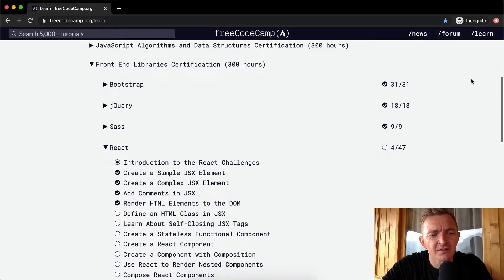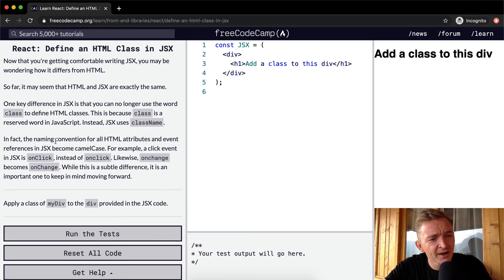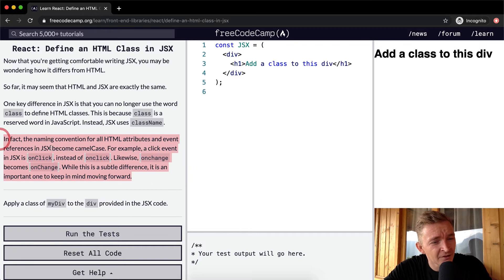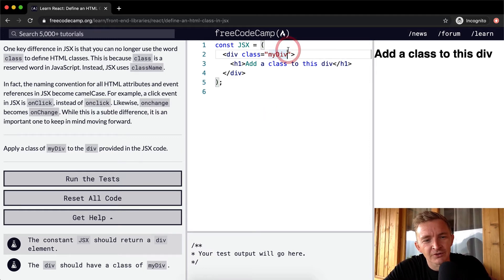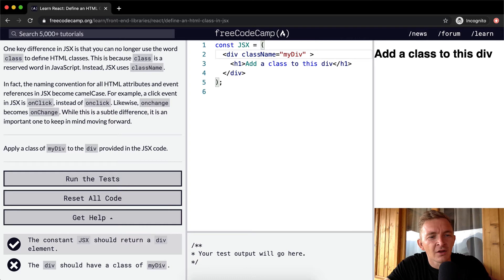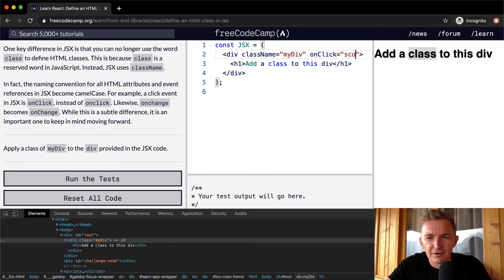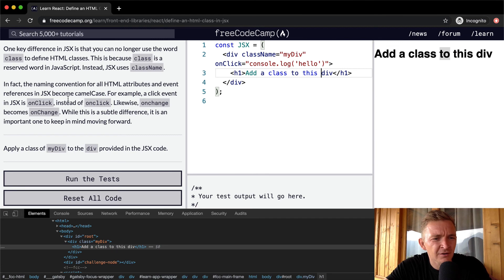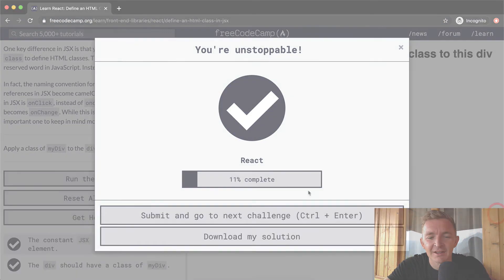Define an HTML Class in JSX - React - Free Code Camp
In this React tutorial we define an HTML class in JSX. This video constitutes one part of many where I cover the FreeCodeCamp curriculum. My goal with these videos is to support early stage programmers to learn more quickly and understand the coursework more deeply. Enjoy!